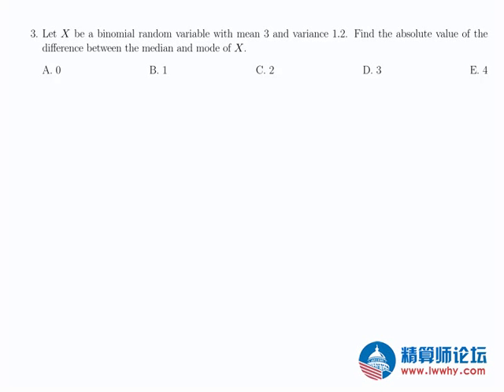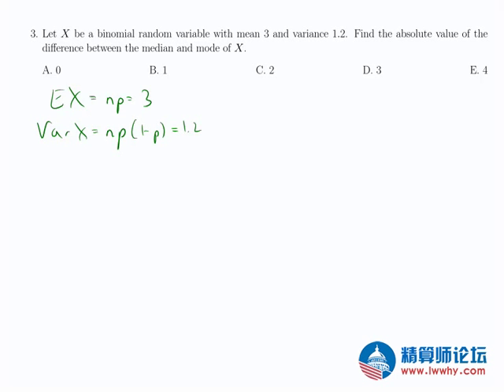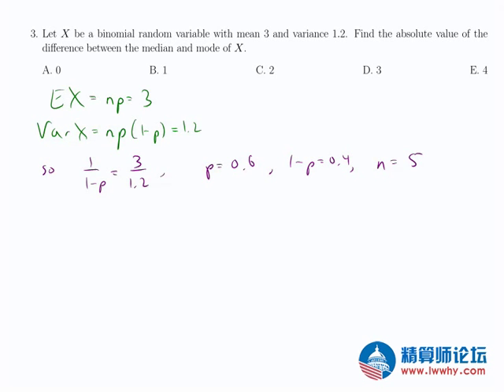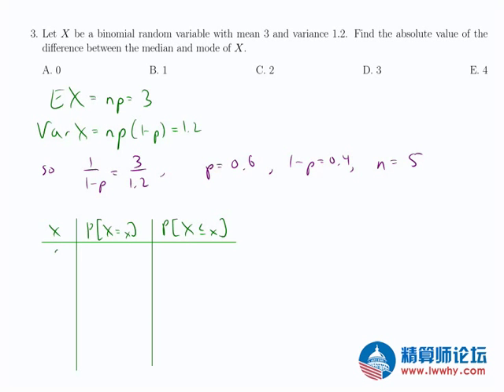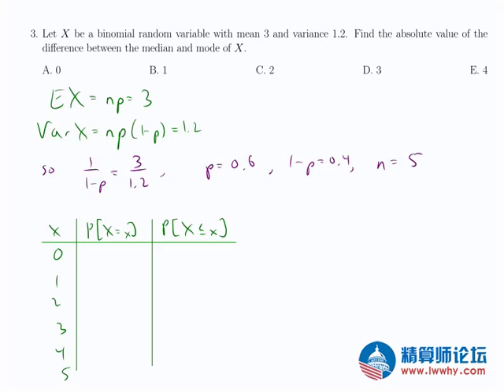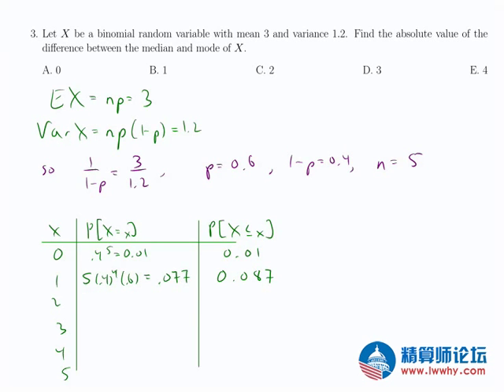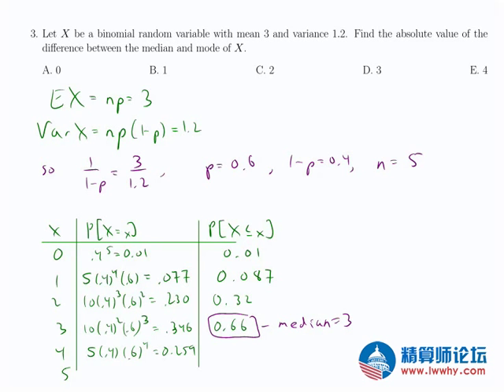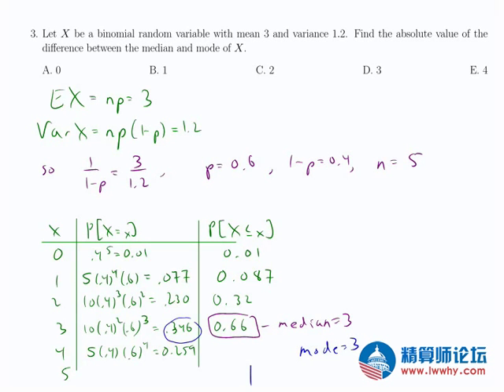北美精算师视频教程 SOA Exam P Lessons SE 05 03